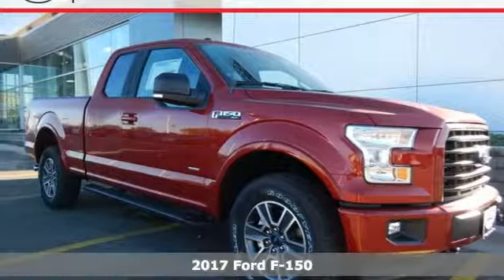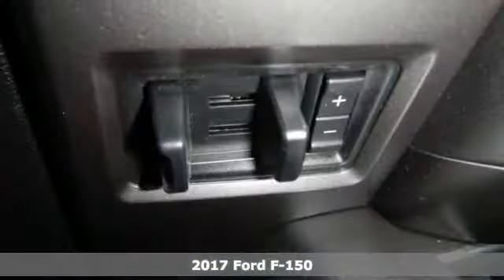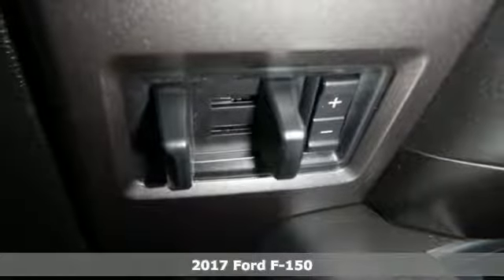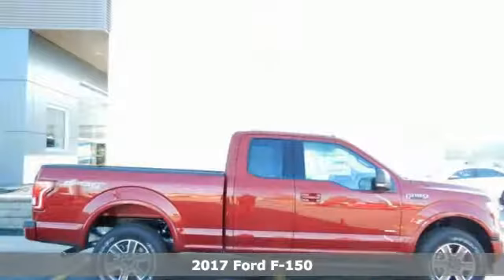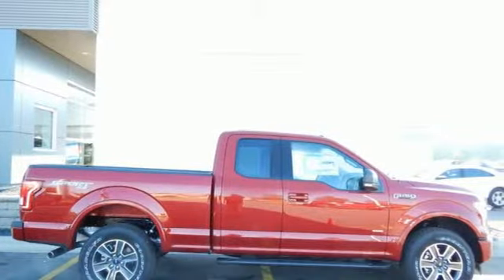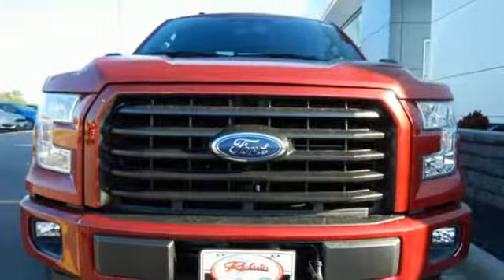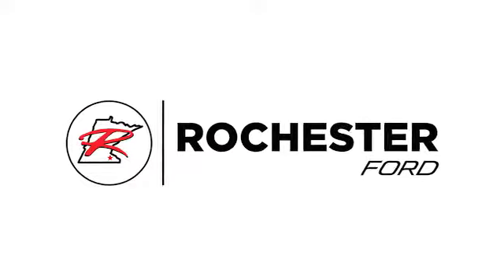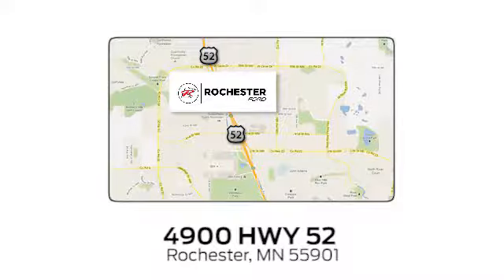New 2017 Ford F-150 Rochester MN Winona, MN F178351 - SOLD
Year: 2017
Make: Ford
Model: F-150
Trim: XLT
Engine: 3.5L V6
Transmission: 10-Speed Automatic
Color: Red
Interior: Black
Stock #: F178351
VIN: 1FTFX1EG3HKD72076
2017 Ford F-150 XLT Super Cab 3.5L V6 4WD Ruby Red Metallic Tinted Clearcoat 10-Way Power Driver's & Passenger Seats, 110V/400W Outlet, 3.31 Axle Ratio, 4.2" Productivity Screen in Instrument Cluster, ABS brakes, Accent-Color Step Bars, Auto-Dimming Rear-View Mirror, Black Billet Style Grille w/Body-Color Surround, Body-Color Door & Tailgate Handles, Body-Color Front & Rear Bumpers, Box Side Decal, BoxLink, Class IV Trailer Hitch Receiver, Cloth 40/20/40 Front Seat, Cloth 40/Console/40 Front Seats, Compass, Electronic Stability Control, Equipment Group 302A Luxury, Extended Range 36 Gallon Fuel Tank, Heated Front Seats, Illuminated entry, Leather-Wrapped Steering Wheel, LED Box Lighting, Low tire pressure warning, Power Glass Heated Sideview Mirrors, Power-Adjustable Pedals, Power-Sliding Rear Window, Radio: Single-CD/SiriusXM w/7 Speakers, Rear Under-Seat Storage, Rear View Camera w/Dynamic Hitch Assist, Rear Window Defroster, Remote keyless entry, Remote Start System, Reverse Sensing System, Single-Tip Chrome Exhaust, SYNC, SYNC 3, Traction control, Voice-Activated Navigation, Wheels: 18" 6-Spoke Machined-Aluminum, XLT Sport Appearance Package.brbrStop by, call, or email us today at Rochester Ford. We look forward to earning your business.

Address:
4900 Highway 52 North